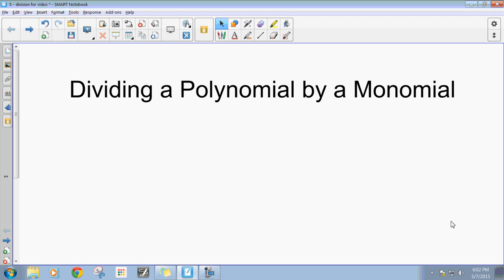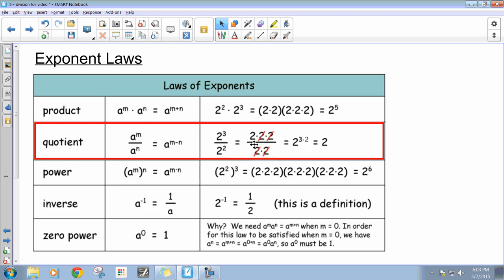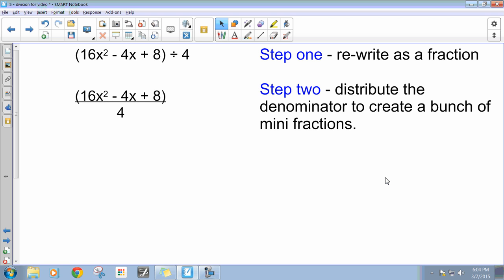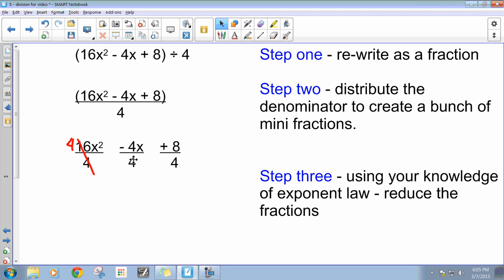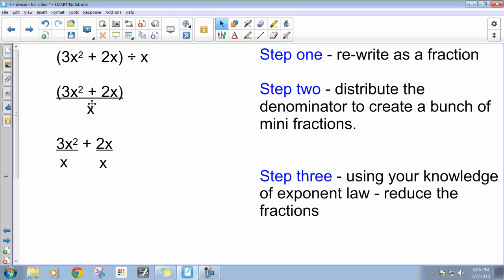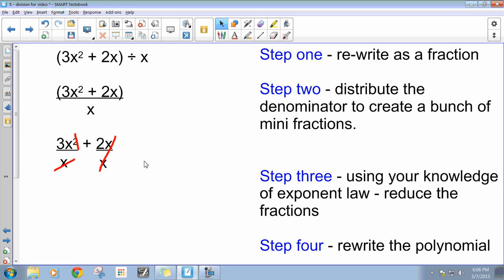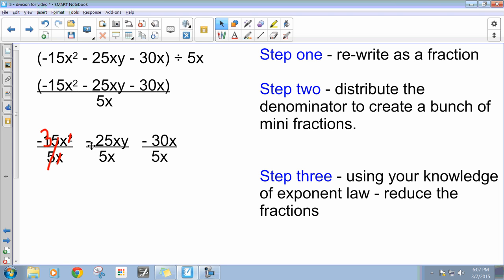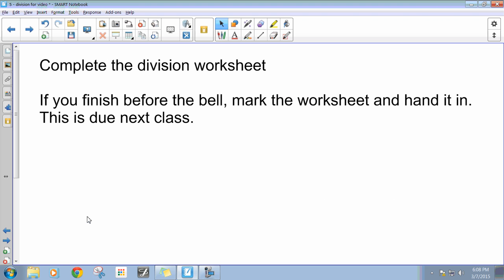division video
Dividing Polynomials